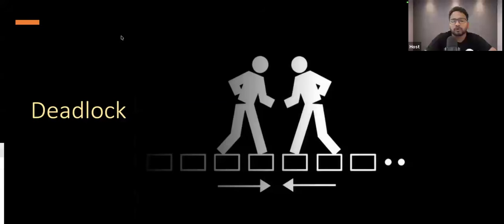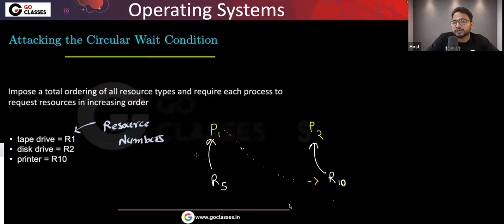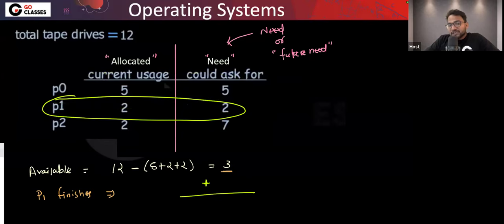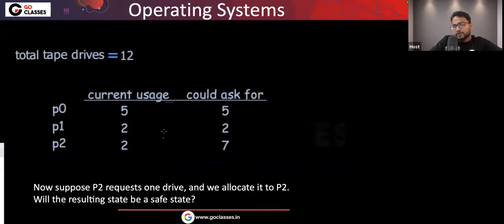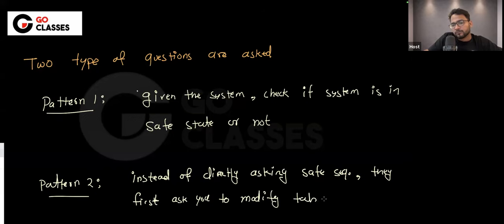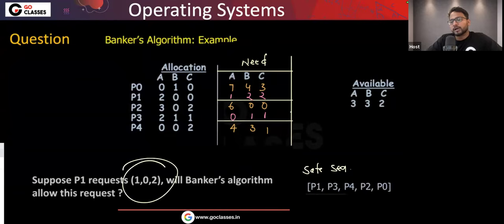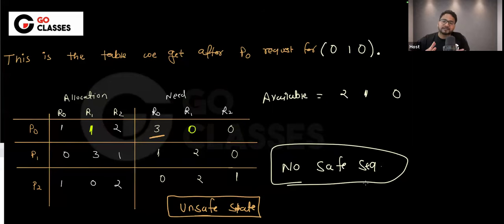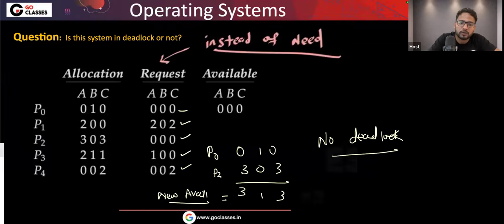Deadlocks in Operating Systems | Banker's Algorithm | OS Compact Course| GATE PYQs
00:00 Introduction to Deadlock
00:29 What is Deadlock?
00:54 Strategies to Handle Deadlocks
01:32 Ostrich Algorithm (Ignore Deadlocks)
02:53 Deadlock Prevention
03:18 Four Necessary Conditions for Deadlock
06:36 Preventing Hold and Wait
10:42 Preventing Circular Wait
16:44 Deadlock Avoidance vs Deadlock Detection
17:44 Introduction to Banker's Algorithm
19:15 Banker's Algorithm Terminology
24:23 Banker's Algorithm (Single Resource Example)
29:35 Safe Sequence & Safe State
31:55 GATE CSE 2017 | Set 2 | Question: 33
36:56 Types of Banker's Algorithm Questions
39:06 Resource Request & Table Modification
43:19 Safe Sequence vs Execution Sequence
53:16 Multiple Resource Types
58:58 Pattern 2 Example (Resource Request)
01:06:28 Conceptual Question on Safe Sequence
01:08:49  GATE CSE 1996 | Question: 22
01:15:14 Unsafe State vs Deadlock
01:16:35 Need vs Request
01:18:29 GATE CSE 2014 | Set 1 | Question: 31
01:24:12Deadlock Detection
01:28:55 Lecture Summary
01:29:17 End